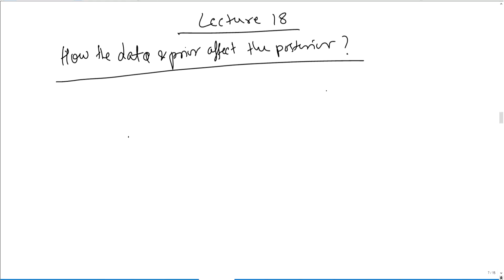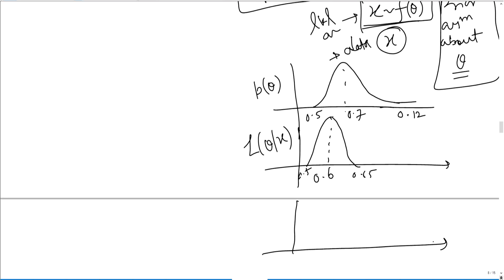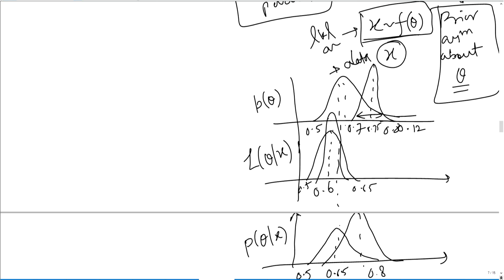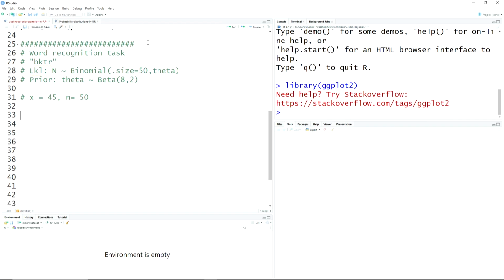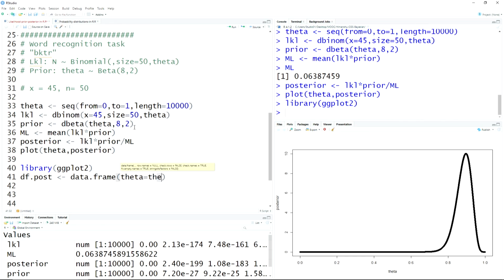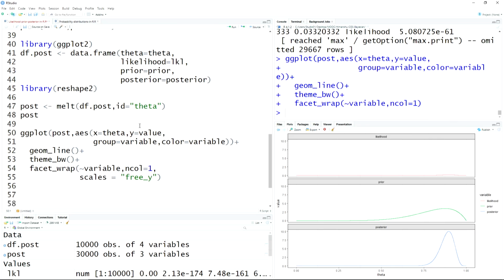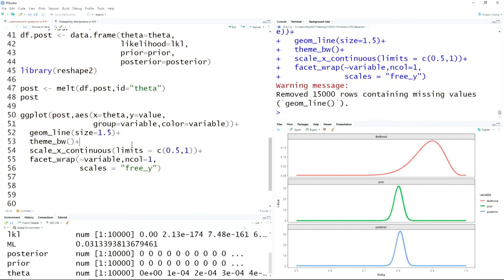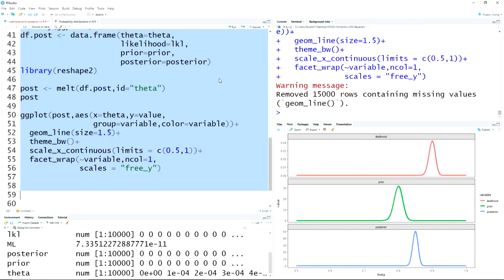Lecture 18: How the data, prior affects the posterior